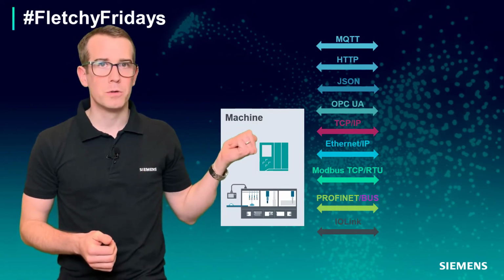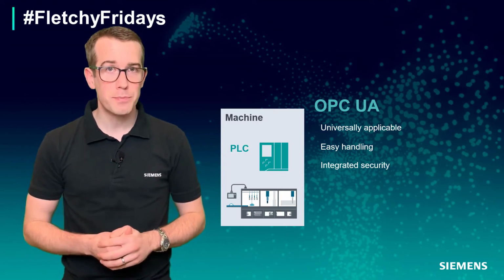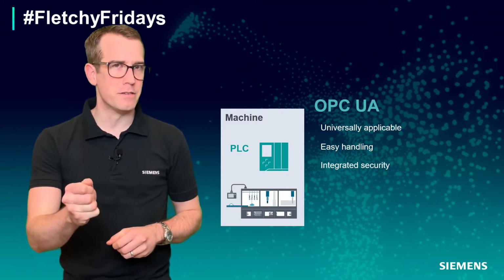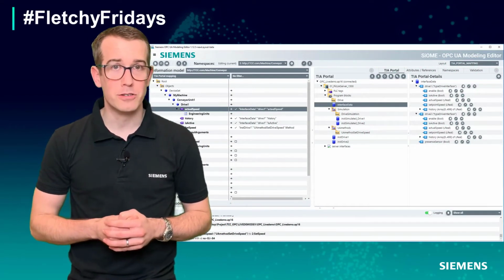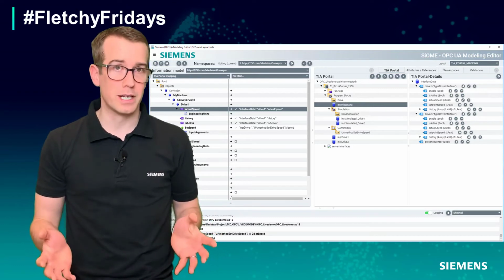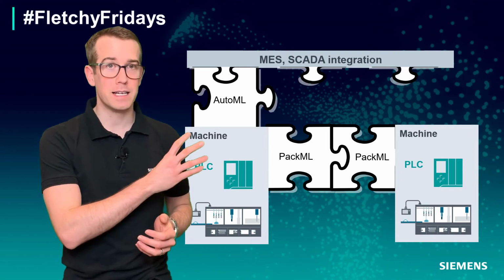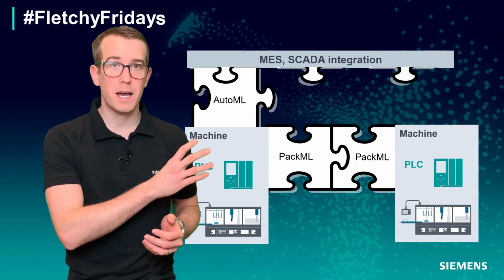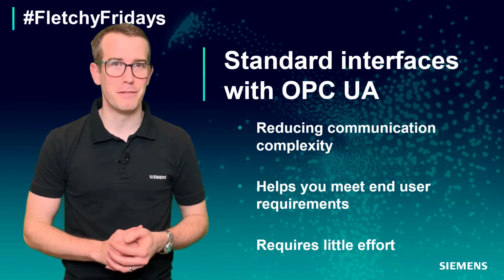End User Integration